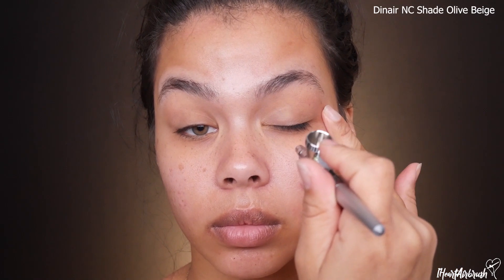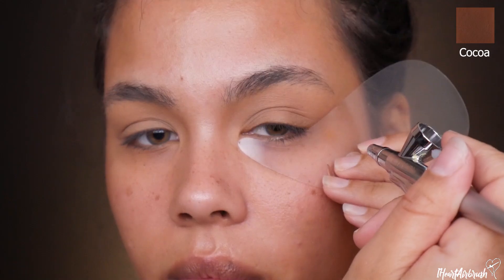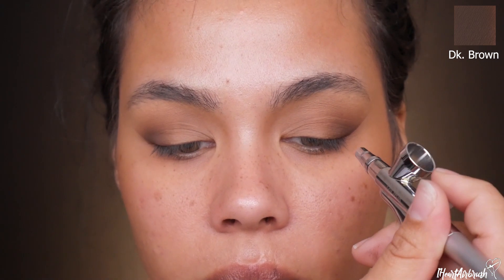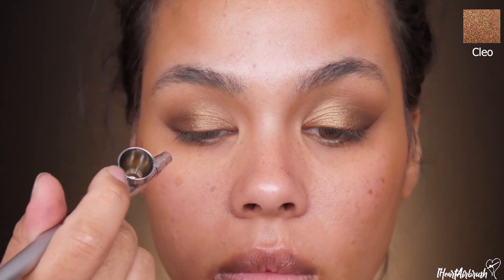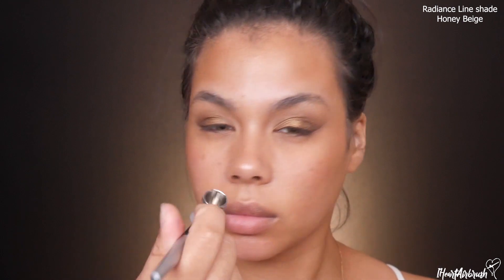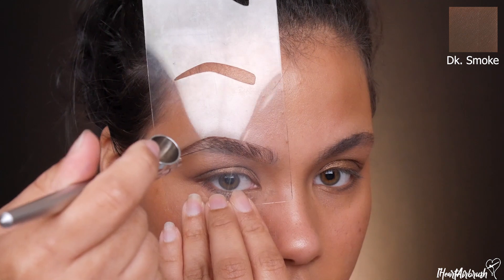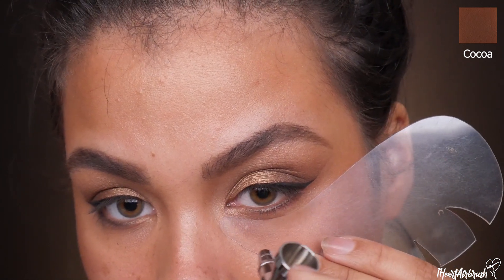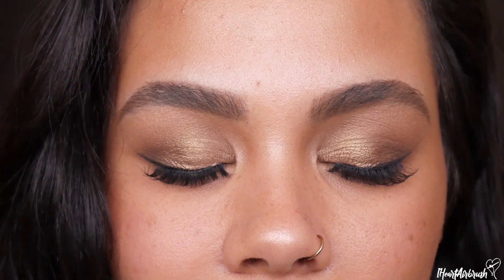Airbrush Makeup Makeup GRWM | IHeartAirbrush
I hope to see you all in my next one xoxo

Products Used:
Dinair Personal Pro System
Dinair Neutralize and Camouflage line shade Olive Beige.
Dinair Colair Radiance Line shade Honey Beige.
Dinair Glamour- Sepia, Jet Black, Bronze Rose, Dk. Brown, and Cocoa.
Dinair Soft Glow- Dk Almond
Dinair Shimmer- Lt Bronze.
Dinair Colair Opalescent-  Cleo, and Island Sands.
House Of Lashes Temptress Wispy.
Mary Kay Lash Love Mascara.
Rimmel London Lasting Finish Lip Liner shade Natural.
Laur Geller Nude Kisses Gloss in the shade Tan Lines.